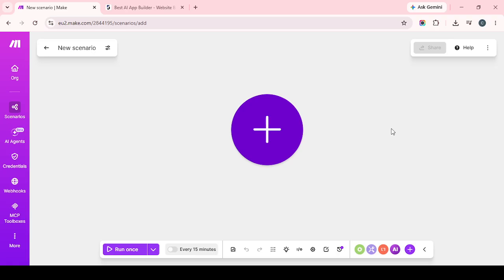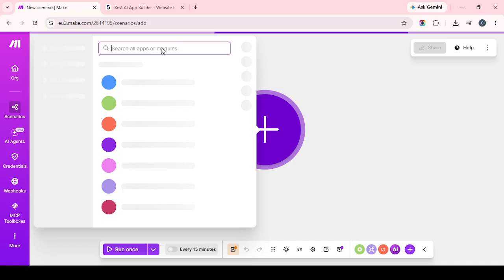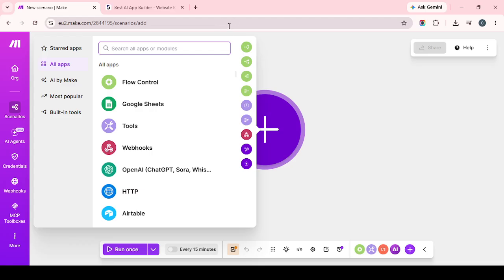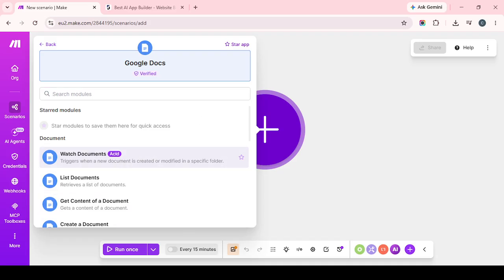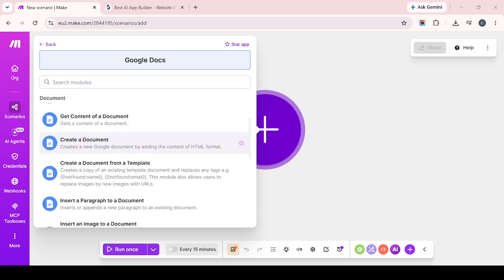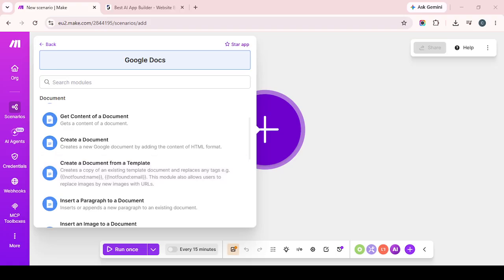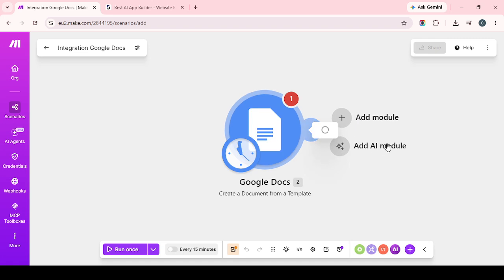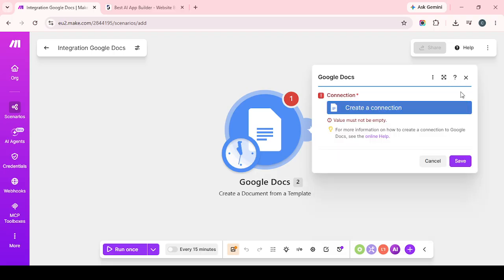How to create well formatted Google Docs in Make com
Generate professional reports, proposals, and contracts automatically! Learn how to use Google Docs templates with tag placeholders ({{name}}) and populate them cleanly inside Make.com.

Key steps:
• Creating a Google Doc template with mustache tags
• Using "Create a Document from a Template" modules in Make
• Formatting text styles, dynamic tables, and exporting cleanly to PDF